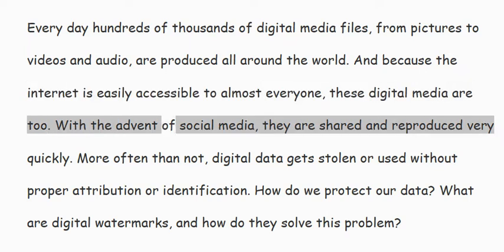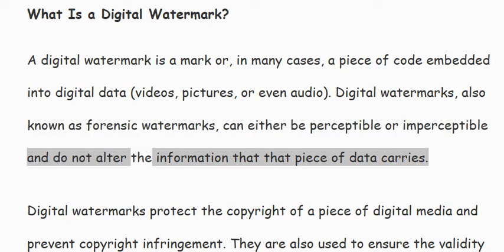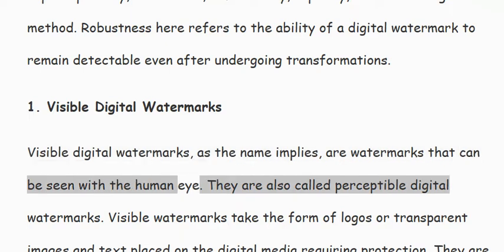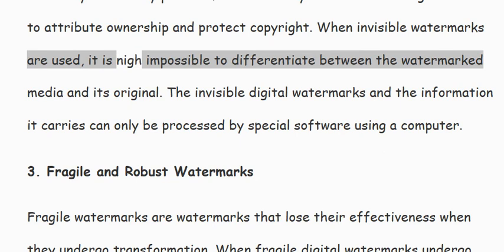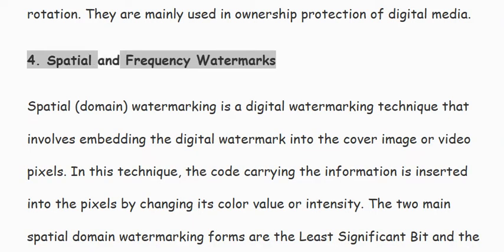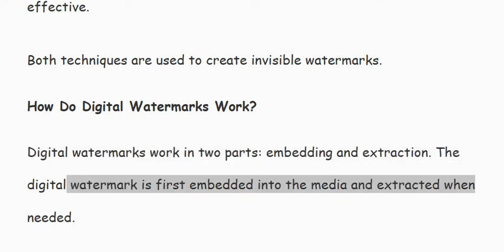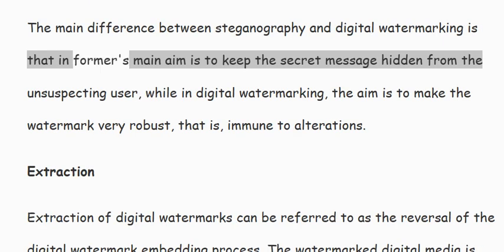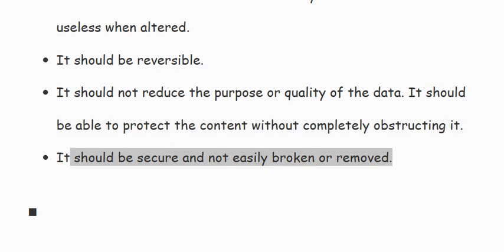What is a Digital Watermarking and its Types How Digital Watermarking works?